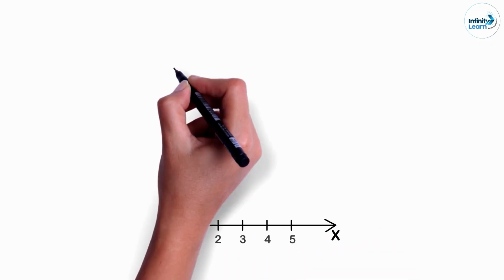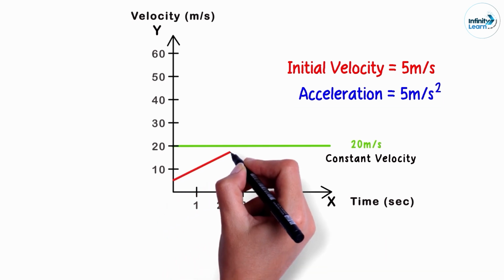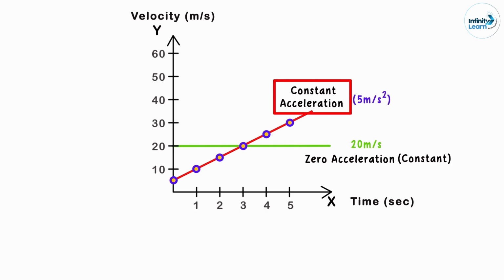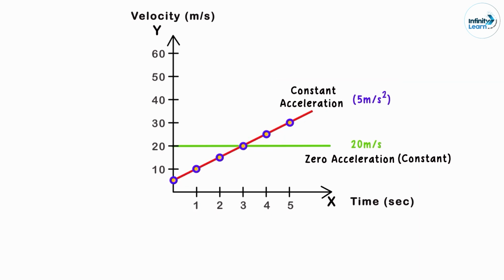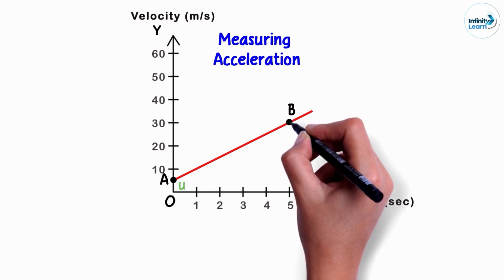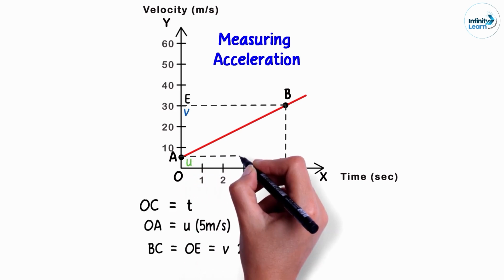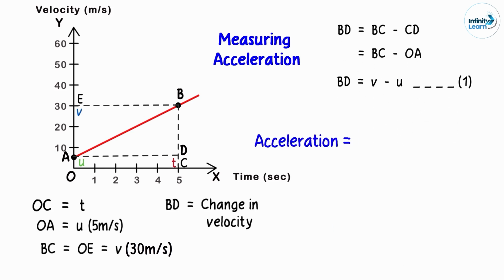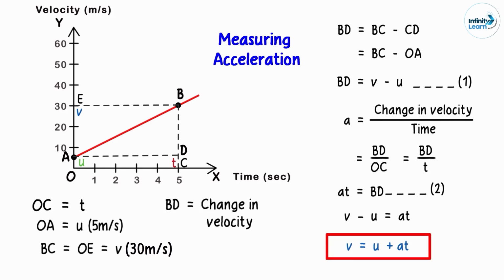Equation for Velocity Time Relation || Motion - Grade 9 Physics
🎥Join 📊 Live NEET 2026 Paper Discussion with Answer Key In Grade 9 Physics, the topic of velocity-time relation examines how an object's velocity changes over time.
Key Concepts:

    Velocity: This refers to the speed of an object in a specific direction, indicating how quickly it is moving.
    Time: Represents the duration over which the object's motion occurs.
    Relationship: The velocity of an object can vary as time progresses, which can be depicted on a graph. Understanding this relationship helps identify whether the object is speeding up, slowing down, or maintaining a constant speed.

The velocity-time relation is essential for analyzing motion, allowing students to interpret changes in velocity and to predict future movement based on the object's behavior over time. This concept lays the groundwork for more advanced studies in dynamics and kinematics.